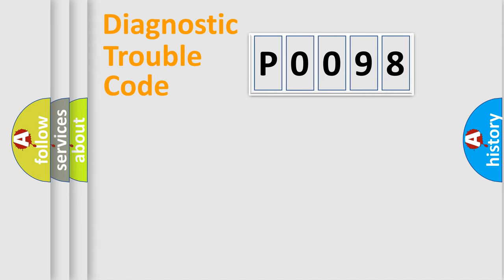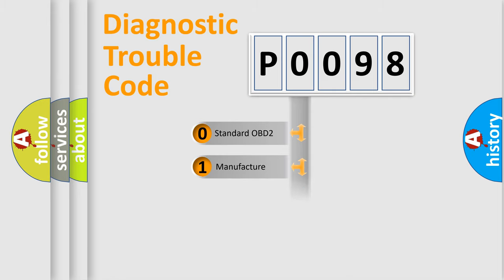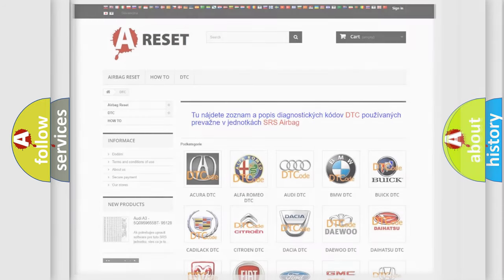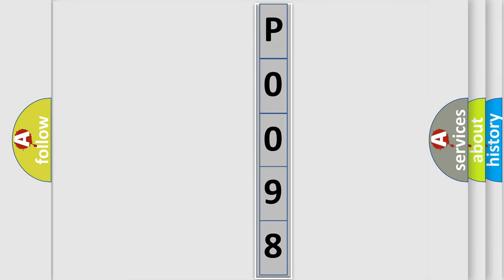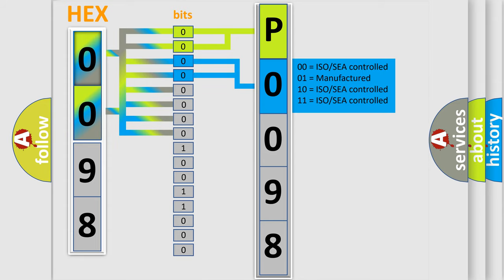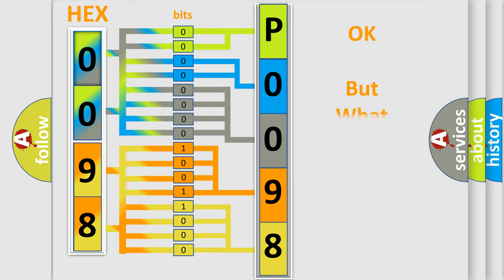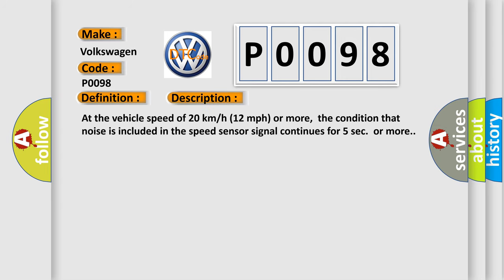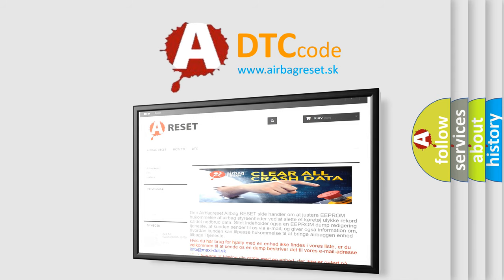DTC Volkswagen P0098 Short Explanation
Contents:
0:21 Basic DTC analysis according to OBD2 protocol standard.
1:48 Insight into programming
2:58 A diagnostically understandable description of the Diagnostic Trouble Code
3:05 Basic error definition

Make:
Volkswagen
Code:
P0098
Definition:
Foreign Object is Attached on Tip of Rear Speed Sensor RH
Description:
At the vehicle speed of 20 km or h (12 mph) or more,the condition that noise is included in the speed sensor signal continues for 5 sec.or more.
Cause:
 Rear speed sensor RH Speed sensor rotor